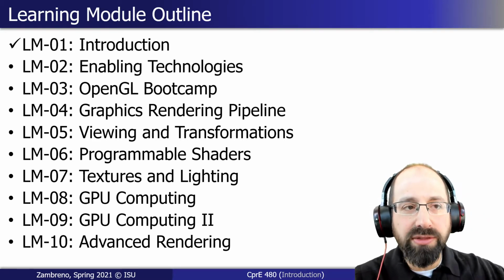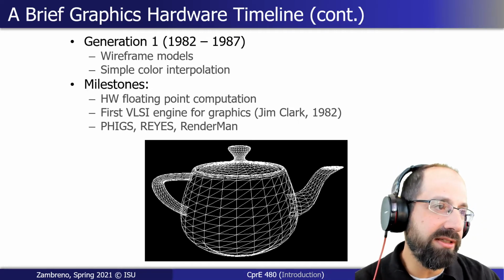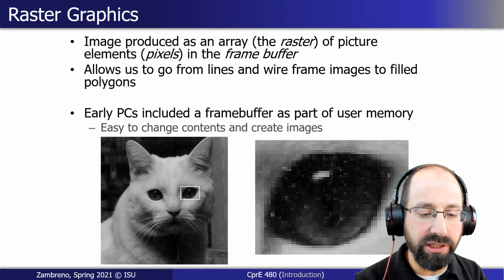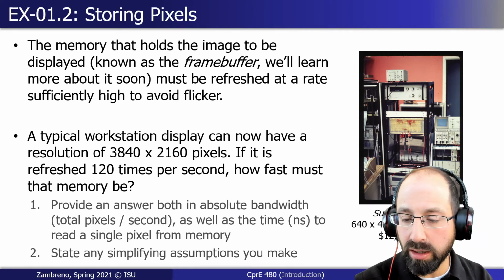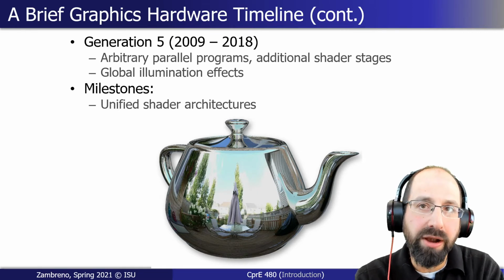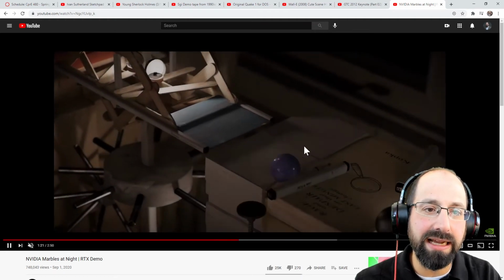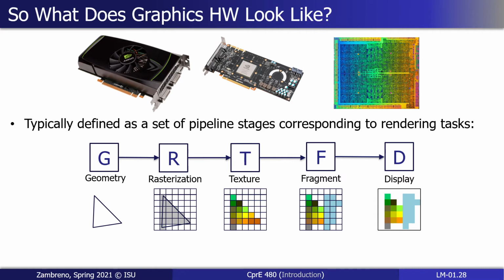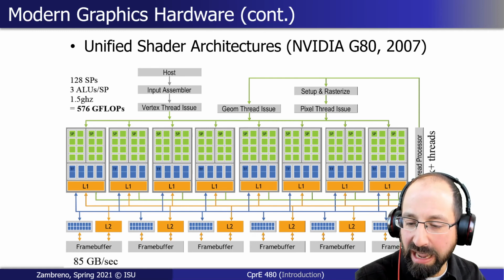1/28/21: LM-01 (cont.)